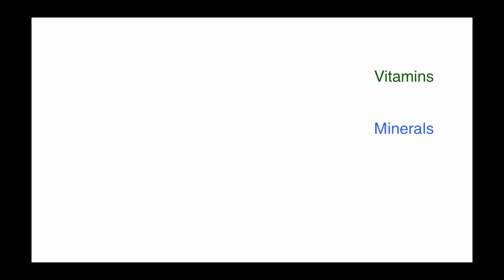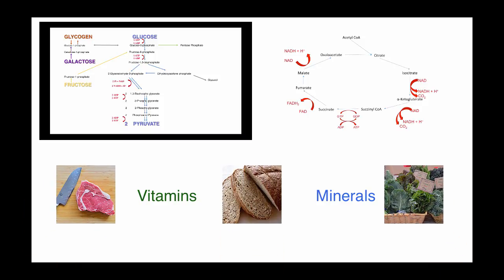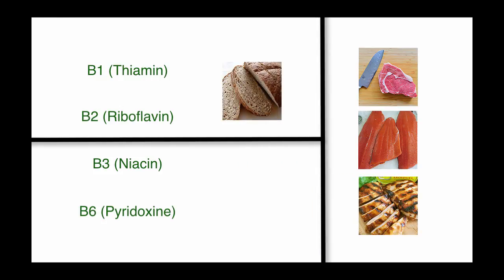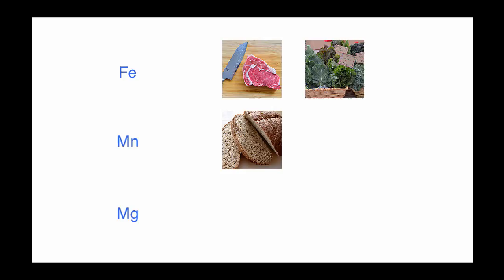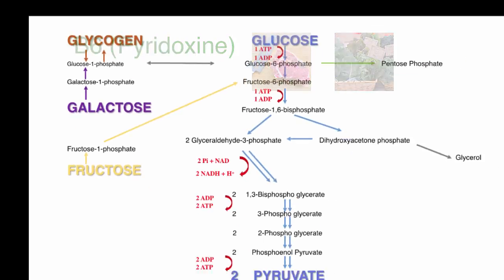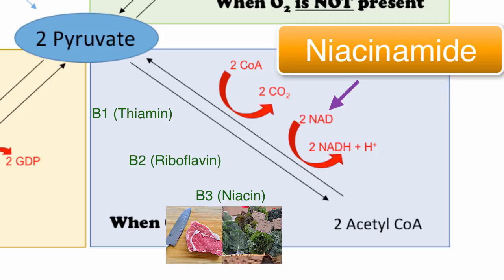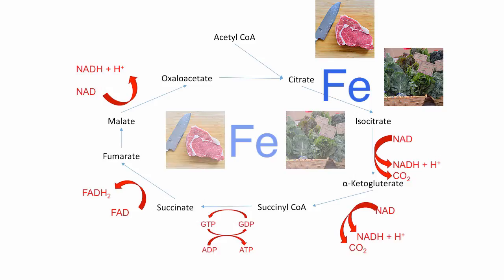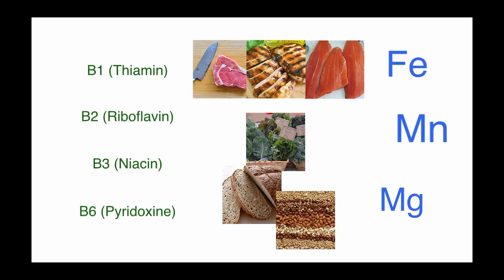Energy Pathways 08 - Vitamins & Minerals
A brief overview of where and which vitamins and minerals are used within glycolysis and the Krebs cycle as co-enzymes.